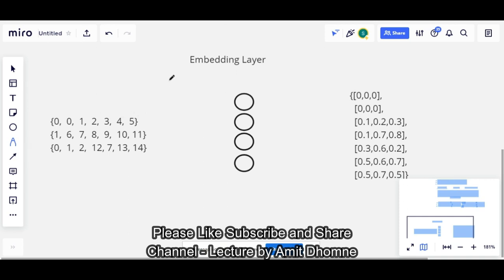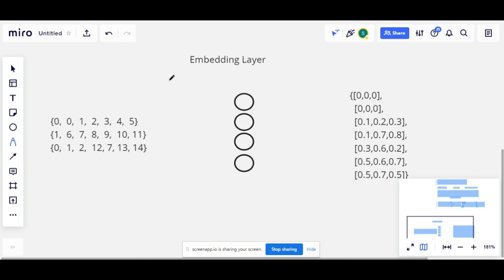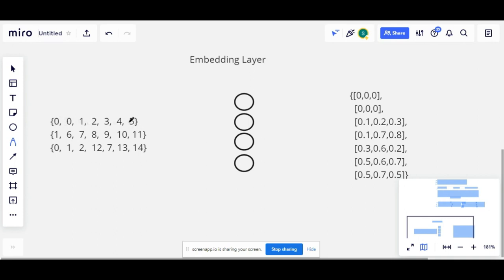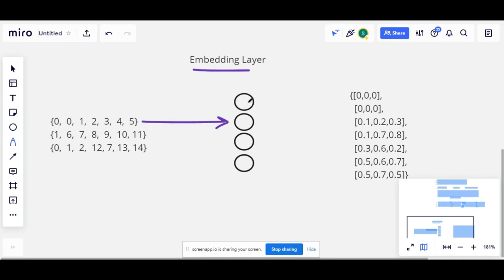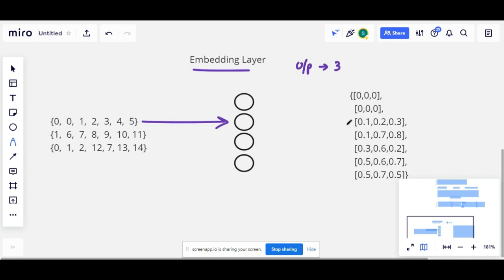embedding layer NN | What is Embedding layer in Neural Network ? | Embedding network python Neural N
An embedding layer is a crucial component in many natural language processing (NLP) and text-based machine learning models. It is used to convert words or tokens into dense vectors of fixed size, representing semantic relationships between words. This layer helps capture the contextual and semantic meanings of words in a way that is more suitable for machine learning algorithms.

Here's a breakdown of the key aspects of an embedding layer:

1. Word Embeddings:
Word embeddings are dense vector representations of words in a continuous vector space. Unlike one-hot encoding, where each word is represented by a sparse binary vector, word embeddings provide a more meaningful and continuous representation.
2. Training Word Embeddings:
Embeddings can be pre-trained on large corpora using unsupervised learning methods like Word2Vec, GloVe (Global Vectors for Word Representation), or FastText. These pre-trained embeddings capture semantic relationships between words based on their co-occurrence patterns in the training data.
3. Embedding Layer in Neural Networks:
In neural networks, an embedding layer is often used as the first layer in a model for text-related tasks. This layer maps each word in the input sequence to its corresponding dense vector representation.
4. Parameters:
The embedding layer has two main parameters:
Input Dimension (input_dim): The size of the vocabulary, i.e., the total number of unique words in your dataset.
Output Dimension (output_dim): The size of the dense vector representation for each word.